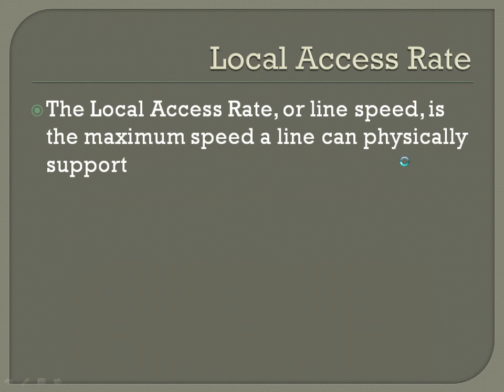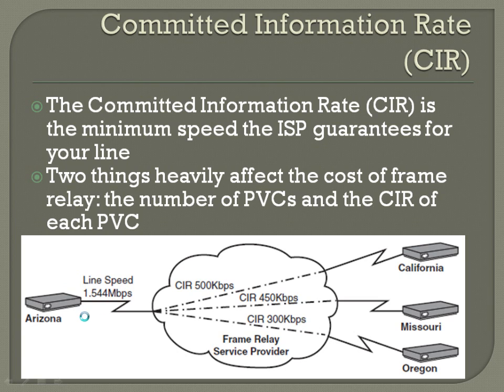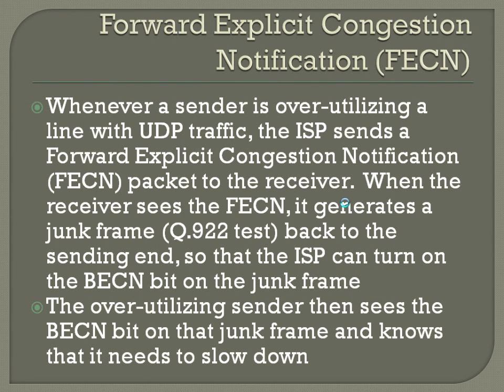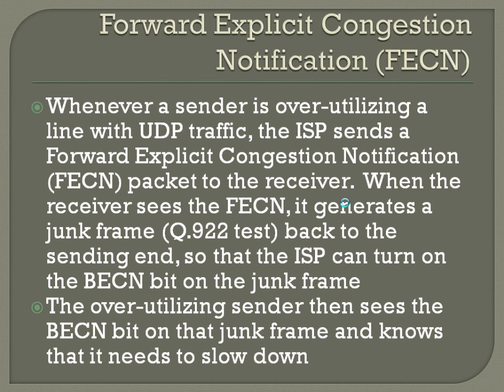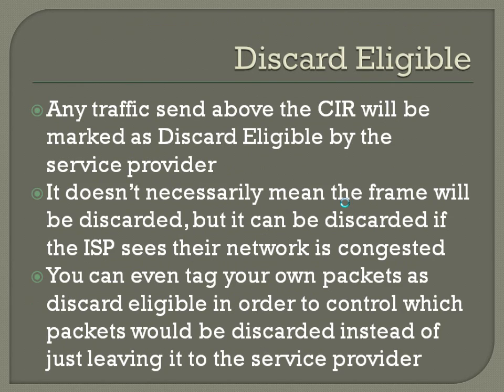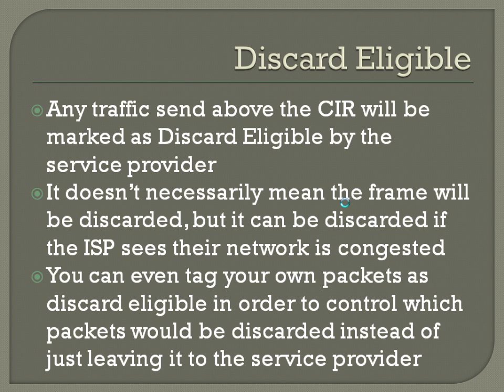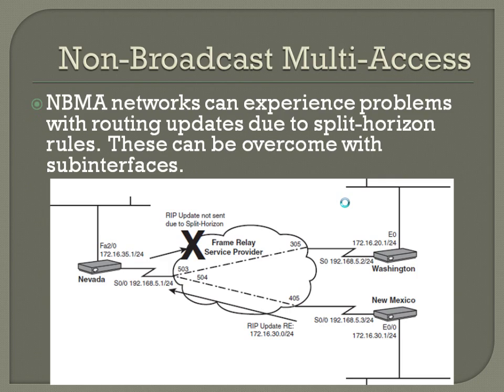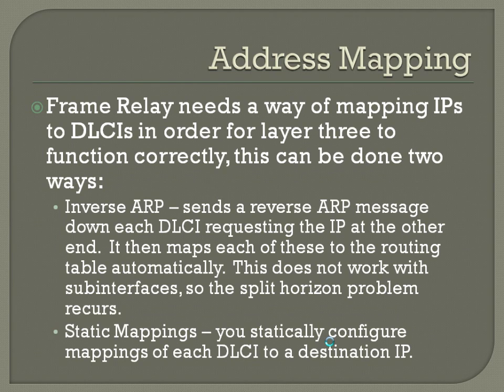CCNA Core Concepts - Chapter 23 (Part 2 of 5)